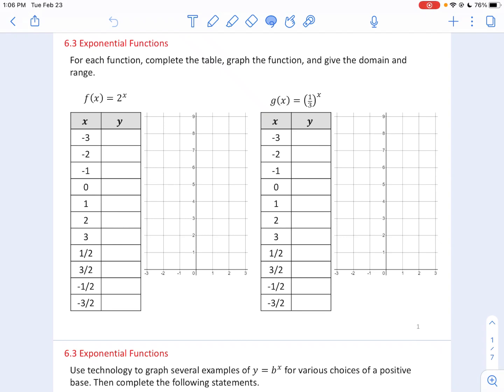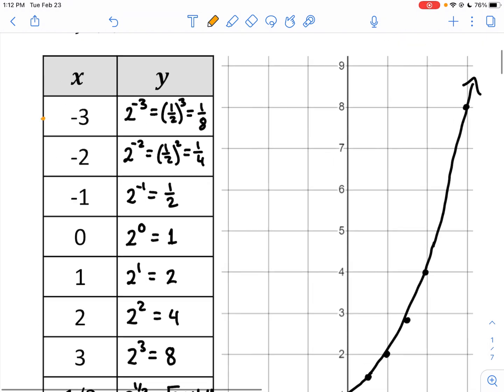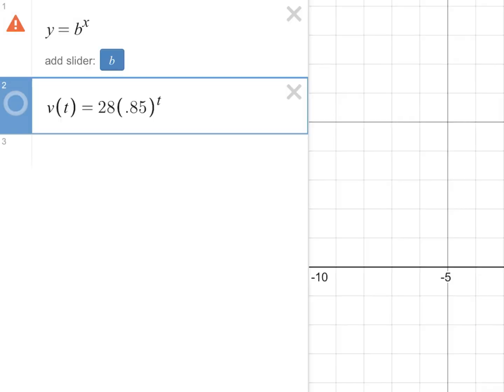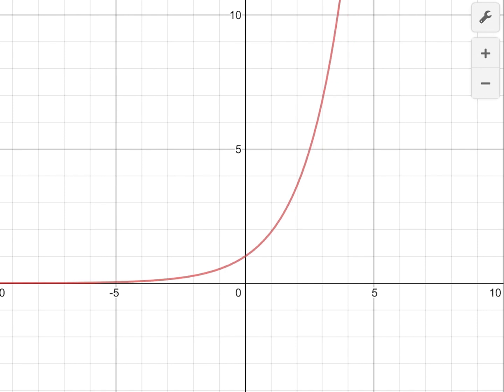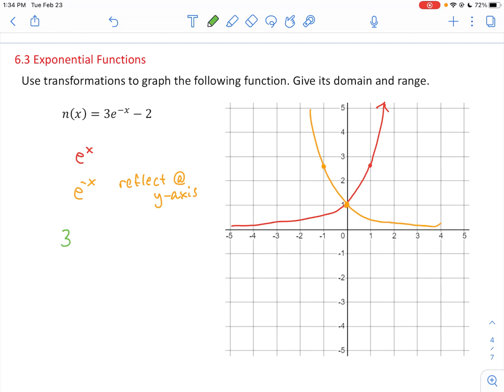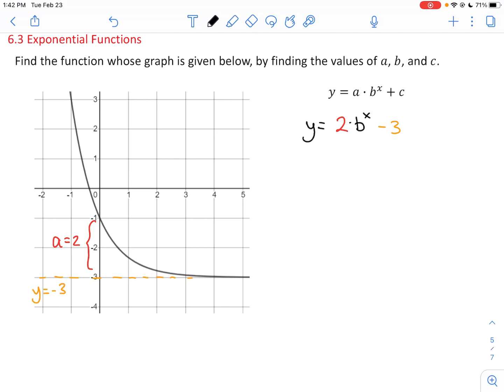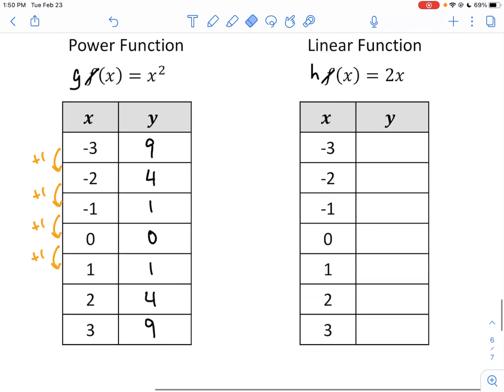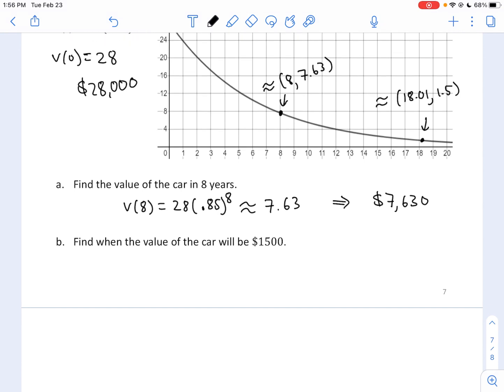College Algebra: Exponential Functions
Introduces exponential functions, the number e, and transformations of exponential functions.

0:00 Page 1 Graphing growing and decaying exponential functions
7:11 Page 2 Exploring properties of exponential functions
11:19 Page 3 Multiple transformations of 2^x
13:47 Page 4 Multiple transformations of e^x
16:15 Page 5 Finding an exponential function from its graph
20:22 Page 6 Comparing multiple kinds of functions
23:03 Page 7 Modeling the value of a car